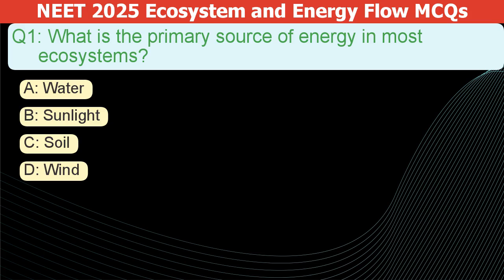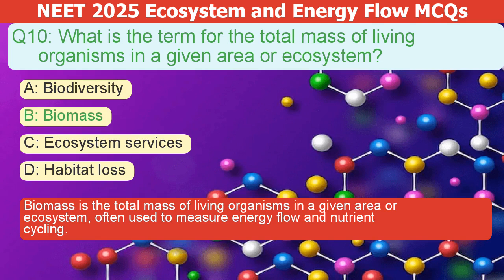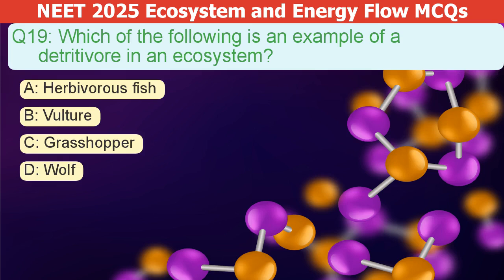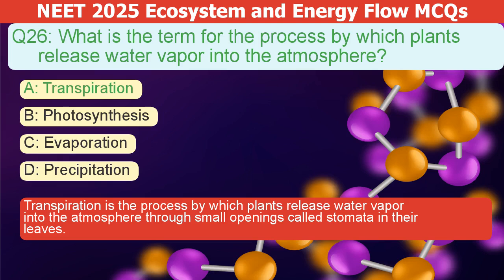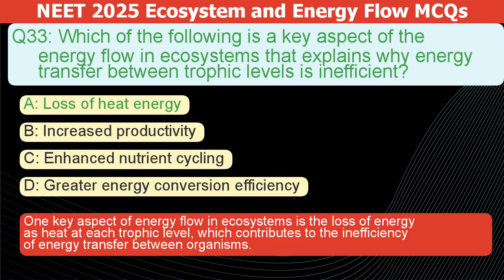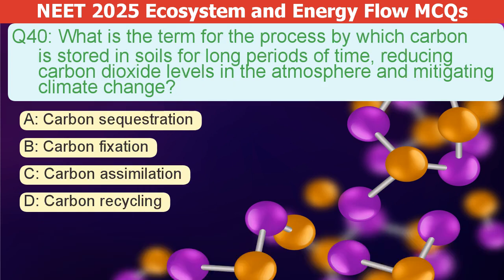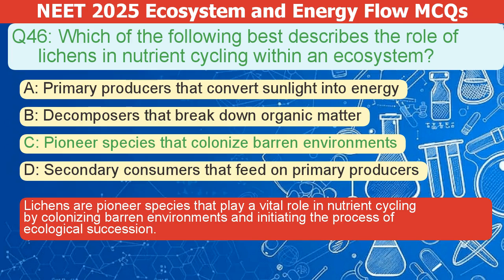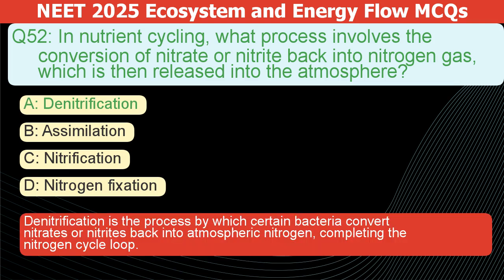NEET Ecosystem & Energy Flow MCQs! 🔥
**Ace NEET: Master the Ecosystem and Energy Flow with This Engaging MCQ Quiz!**

Hey future doctors and biologists!  Are you ready to conquer the complex world of NEET Ecosystem and Energy Flow? This video dives deep into understanding the intricate relationships between organisms and the flow of energy within ecosystems.  We'll break down everything you need to know to ace those challenging NEET questions, making this vital topic clear and concise.

Understanding ecosystem dynamics and energy flow is crucial for NEET success.  From producers to consumers, decomposers, and trophic levels, we'll explore the fundamental concepts that govern life on Earth. We will be covering:

* **Producers:**  Learn about the role of autotrophs and photosynthesis in driving ecosystem productivity.
* **Consumers:** Explore the different trophic levels, from primary consumers (herbivores) to secondary and tertiary consumers (carnivores and omnivores).
* **Decomposers:** Understand the vital role of bacteria and fungi in nutrient cycling and decomposition.
* **Food Chains and Food Webs:**  Visualize the interconnectedness of organisms and the flow of energy within these complex networks.
* **Energy Pyramids and Biomass Pyramids:**  Grasp the concept of energy loss between trophic levels and its implications for ecosystem stability.
* **Ecological Efficiency and Biomagnification:** Understand how energy transfer impacts populations and the effects of toxin accumulation in food chains.
* **Types of Ecosystems:**  Explore different ecosystems such as terrestrial, aquatic, and their unique characteristics.

**But that's not all!**  To truly test your understanding and solidify your knowledge, we've included a series of engaging multiple-choice questions (MCQs) throughout the video. These MCQs are designed to mirror the style and difficulty of NEET exam questions, allowing you to identify your strengths and weaknesses in a fun and interactive way.

* **Test Your Knowledge:**  Evaluate your understanding of ecosystem and energy flow concepts.
* **Identify Knowledge Gaps:** Pinpoint areas where you need further study and focus your preparation effectively.
* **Improve Exam Performance:**  Practice answering questions under timed conditions, building your confidence and exam technique.
* **Enhance Learning:**  Reinforce your understanding through active recall and immediate feedback.
* **Boost Your Score:**  Maximize your potential for success in the upcoming NEET exam.

This video is your ultimate guide to mastering ecosystem and energy flow for NEET.  We've made it engaging, informative, and packed with valuable practice questions. We are confident that by the end of this video, you'll be well-equipped to tackle any NEET question related to this essential topic.

**Ready to put your knowledge to the test?**  Watch the video now and answer the MCQs!  Don’t forget to:

* **Comment** below with your score and any questions you have.

Let's conquer NEET together!

**MCQ NEET Ecosystem and Energy Flow QuizTime TestYourKnowledge Education NEET Ecosystem EnergyFlow Biology NEETPreparation MedicalEntranceExam CompetitiveExams**

Chapters: